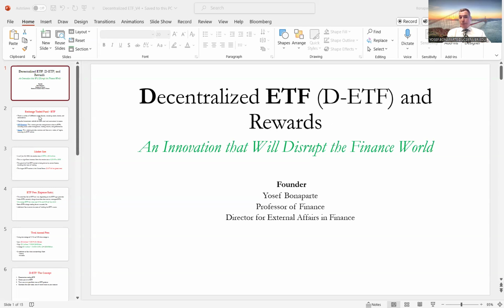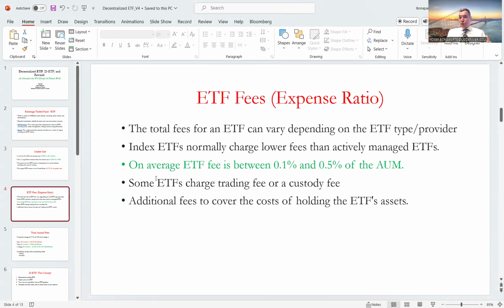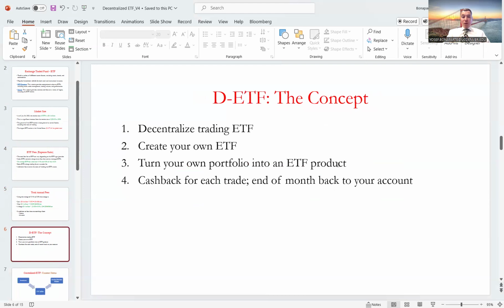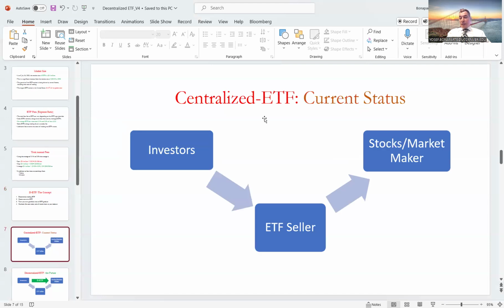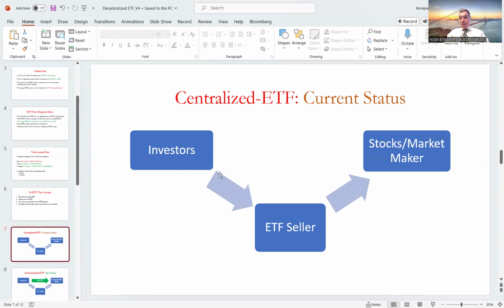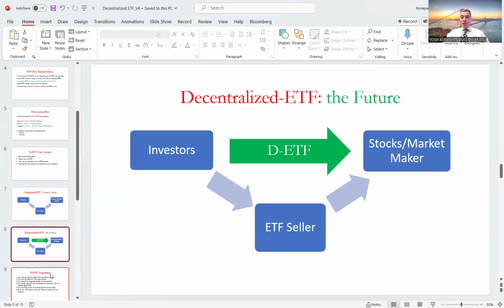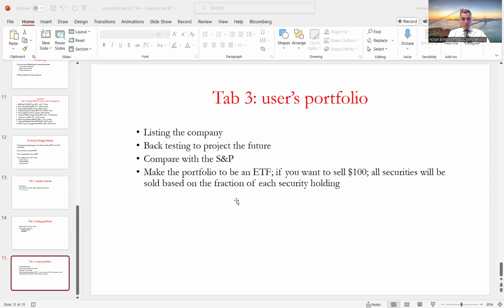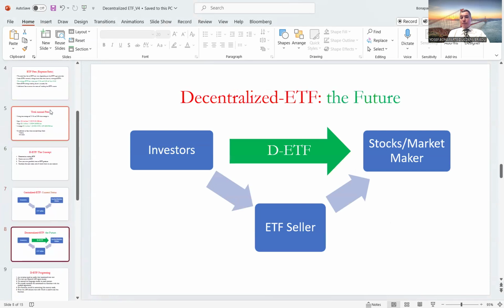Transitioning from Centralized Finance (CeFi) to Decentralized Finance (DeFi): Decentralizing ETFs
Explore the revolutionary shift from Centralized Finance (CeFi) to Decentralized Finance (DeFi) in our latest video! We delve into how traditional financial systems, like the ETF business, operate in a centralized manner and contrast this with the decentralized approach of DeFi. Learn how DeFi can transform ETFs by removing intermediaries, increasing transparency, and empowering investors. Discover our innovative ideas for decentralizing ETFs, providing you with a comprehensive understanding of the potential and benefits of this transition. Perfect for finance enthusiasts and investors eager to understand the future of finance.